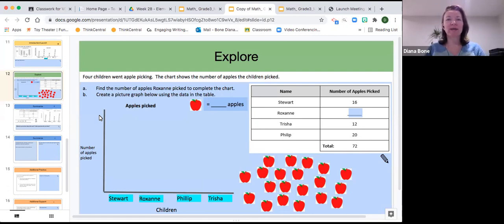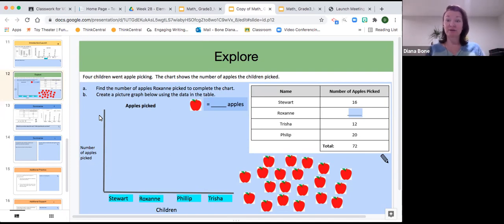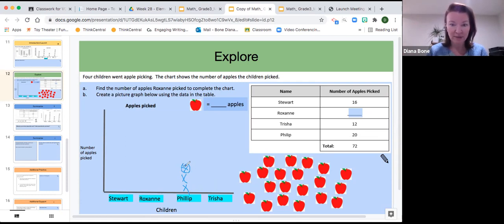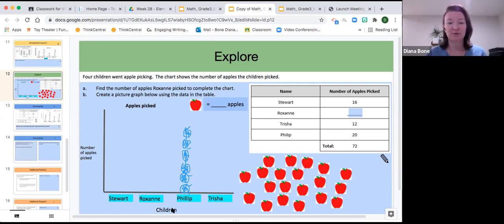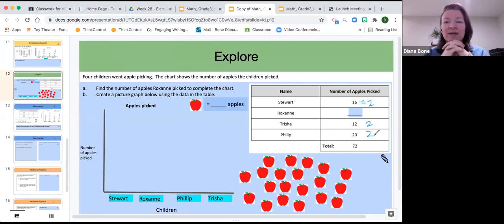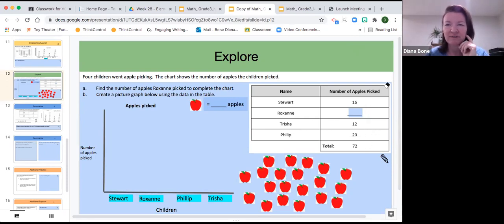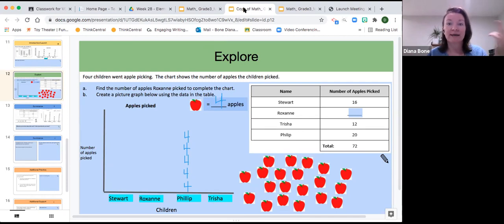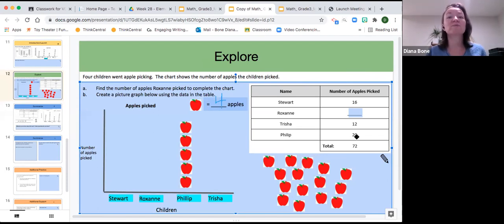Using Multiples to Organize Picture Graphs